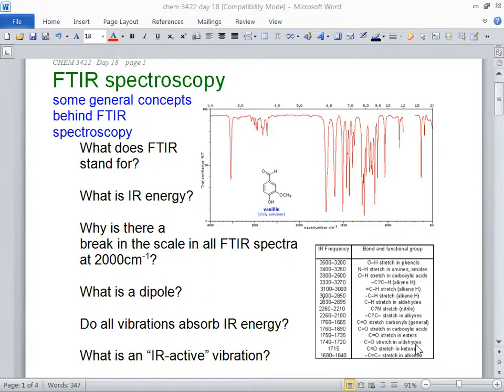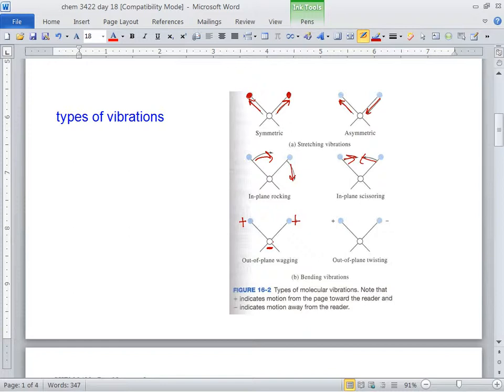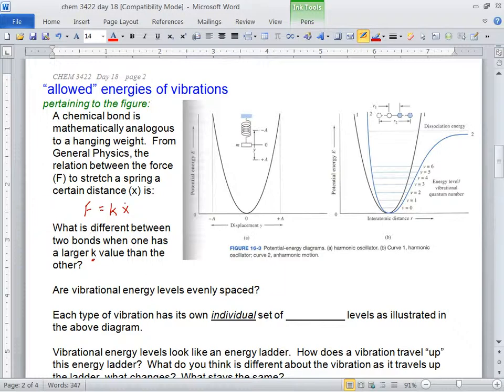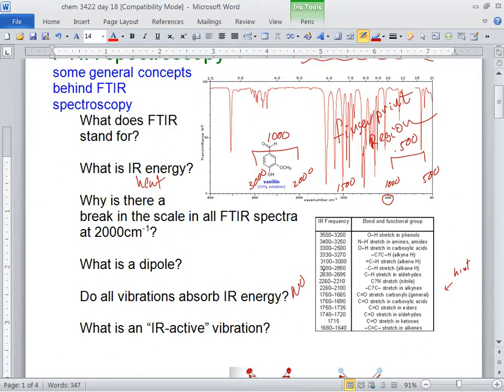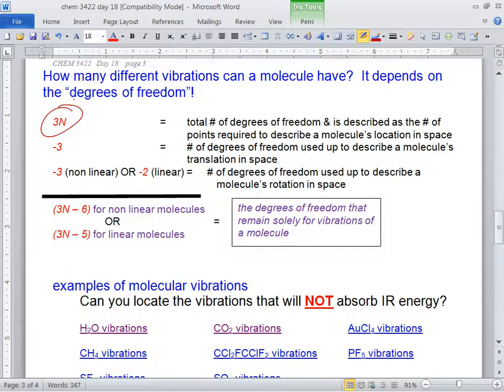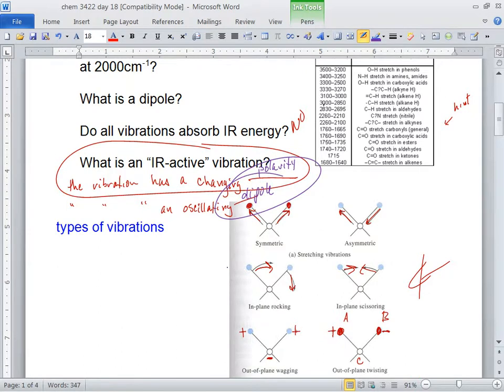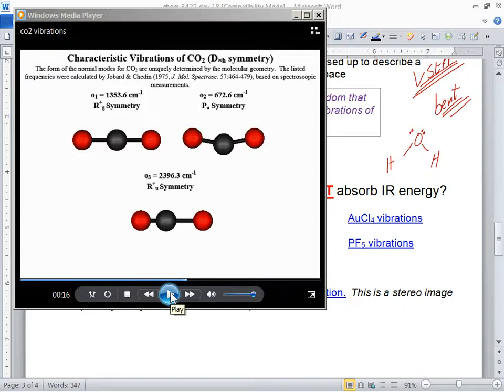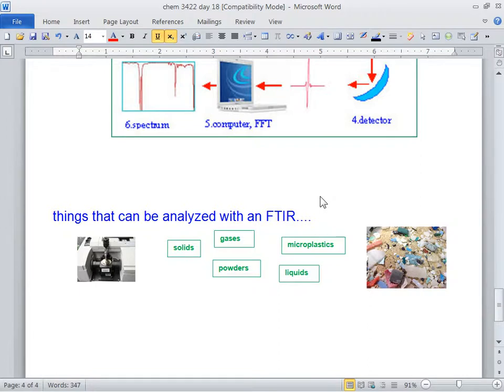chem 3422 day 18 spring 2015